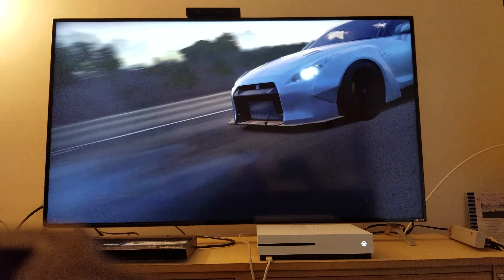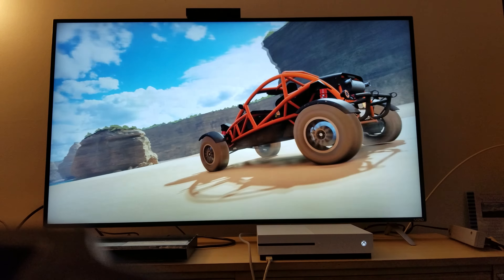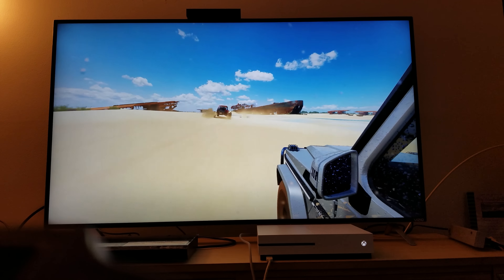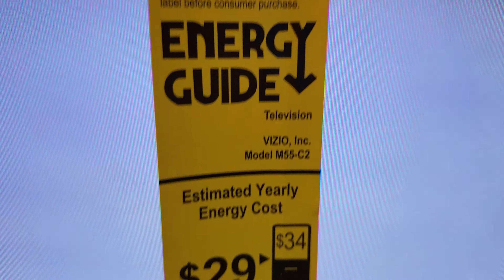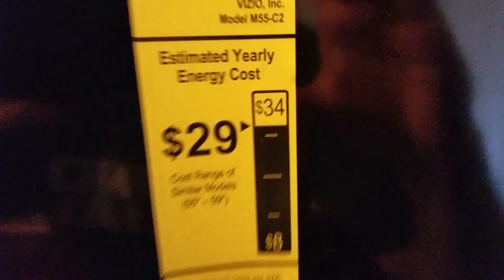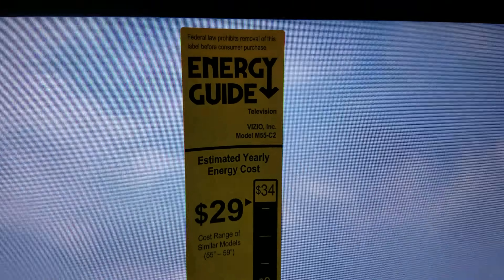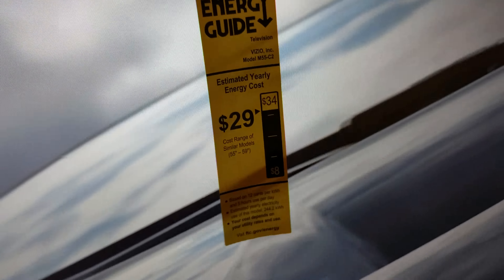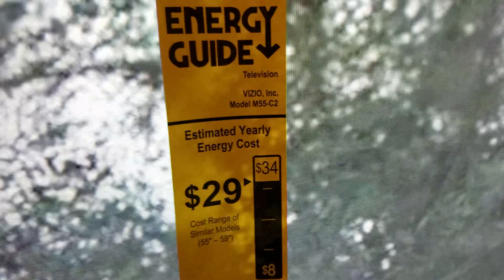Must See! Forza Horizon 3: Upscaled to True 4K Master in HDR Pro ??? Or is it??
What can i say guys , i can make anything happen,  not only can i Upscale the shit out of any5, but at same time i can produce a True 4K Master with HDR Pro 😂😃😃😎😎😆😊😉